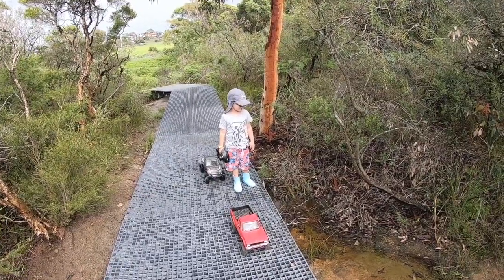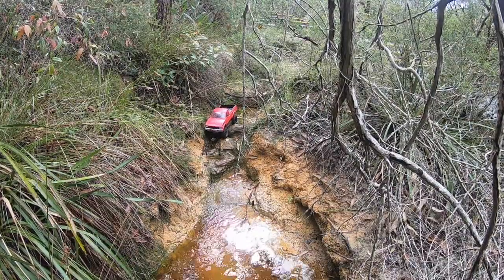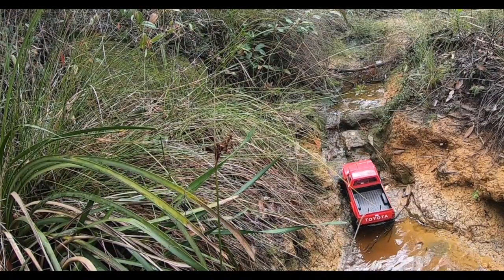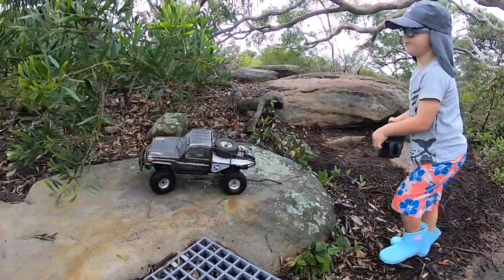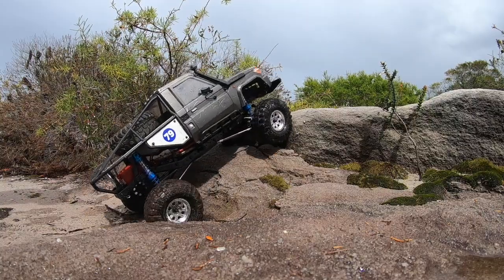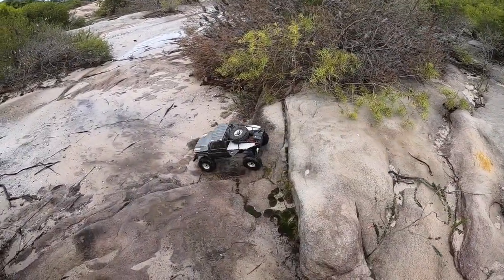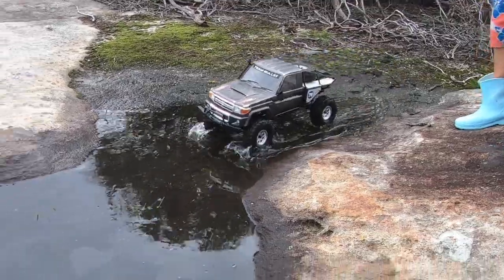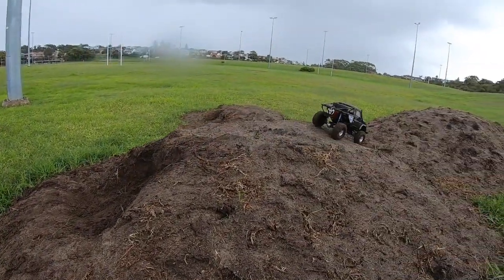Kids remote control Toyota hilux LN46 Toyota Landcruiser 79 series rc cars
My 4 year old and myself having fun with remote control cars